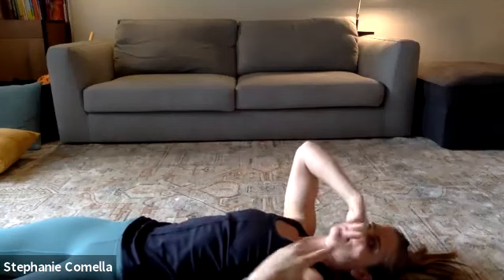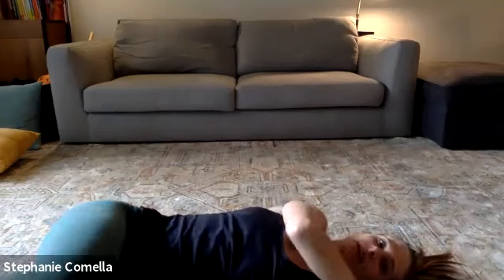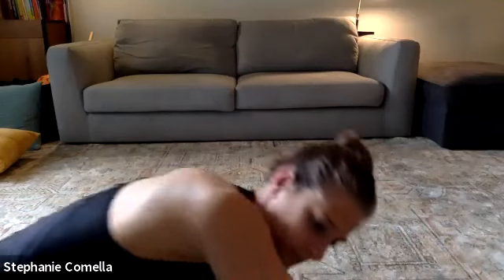Facial Exercises & Meditation with Steph Comella for PD Active- February 11, 2021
Exercise facial muscles, de-stress in this 20 minute session.
PD Active relies on contributions to support our programs. Please donate